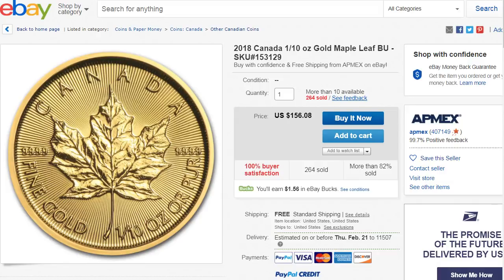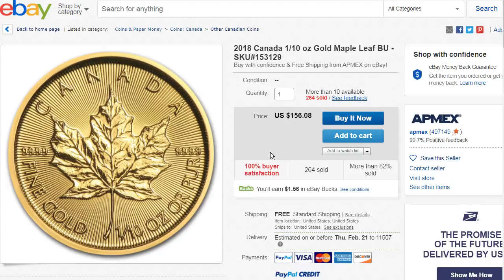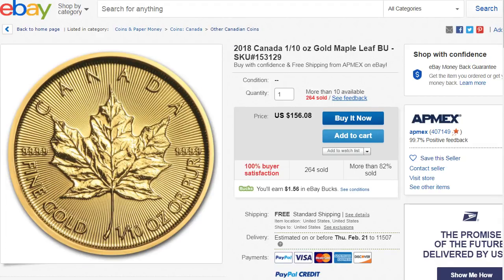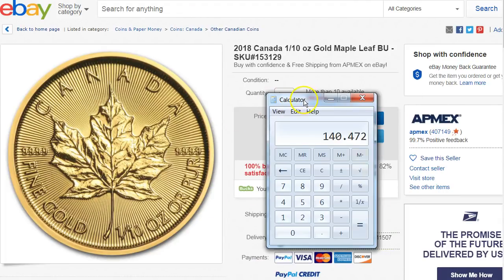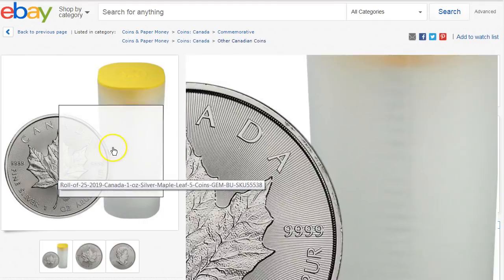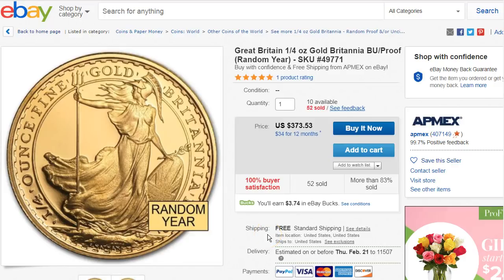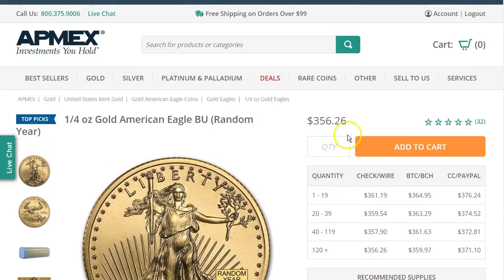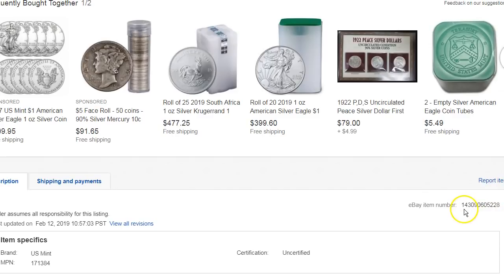8% eBay Bucks Deal on Gold & Silver Bullion - Ends 2/14th Midnight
1/10 oz Gold Maple

Silver Maple Leaf Roll

1.10 oz Gold Eagle

1/4 oz Gold Britannia

1/4 oz Gold Eagle